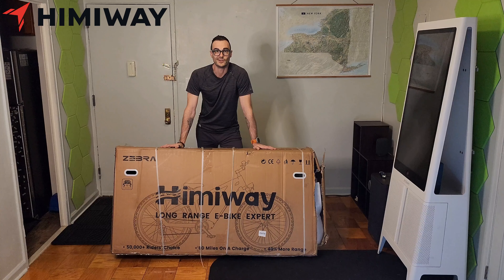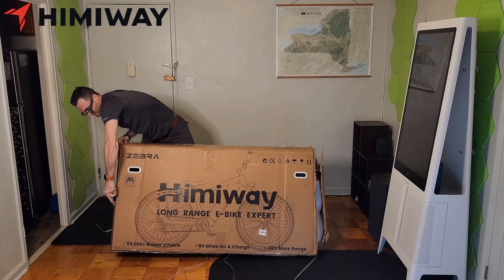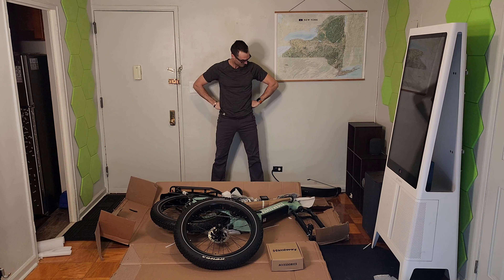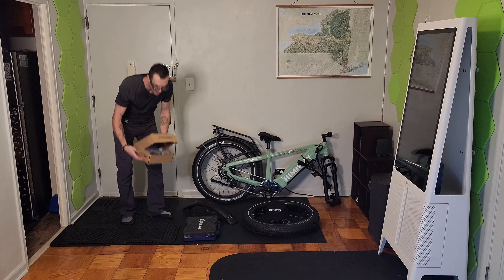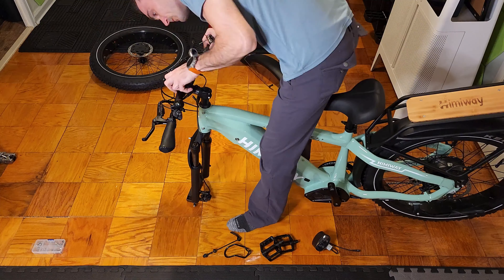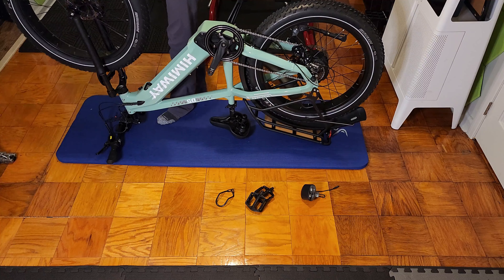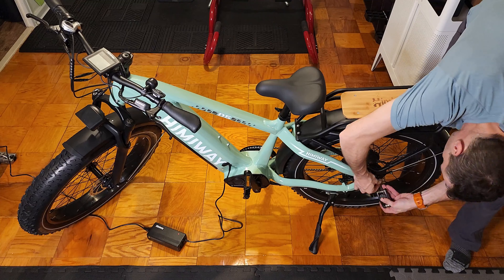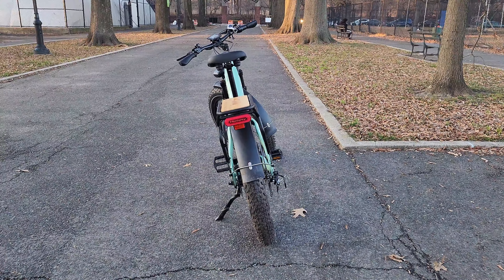ALL-TERRAIN E-BIKE unboxing | HIMIWAY Zebra review / preview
I've finally finished unboxing the new Himiway Zebra e-bike, which would have been the ultimate birthday gift to my 14-year-old self. This all-terrain bad boy is half moped, half mountain bike, and all business when it comes to that bulky-as-hell 79-pound aluminum frame. Since we live in the future, most of this e-bike was preassembled right in the box; I just had to install the handlebars, front tire, and a few other pieces of hardware before I was ready to hit the plains...or in my case, the five boroughs of NYC. (And maybe the Catskills once the weather warms up.)

With a max speed of up to 25 mph, Himiway's "electric fat bike" is rated for up to 60 miles on a single charge, and up to 80 miles with pedal assist. Packing a 750W geared hub motor that's powered by a 48V 20Ah Samsung/LG battery, this lets you offload energy to the bike itself when your legs get tired. Or you use the extra "oomph" to tackle terrain that you'd normally run out of steam for. Read: "hilly routes in varied weather conditions."

This zippy Zebra is way bulkier than than the average road bike or mountain bike, to be sure, but the payoff is waaaaay more mobility on virtually any terrain on the planet. Beep beep!